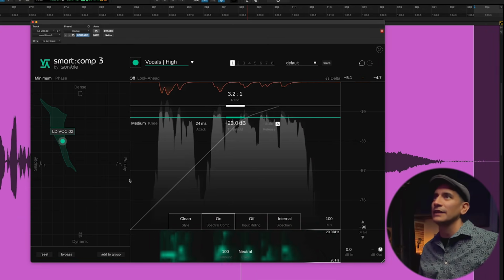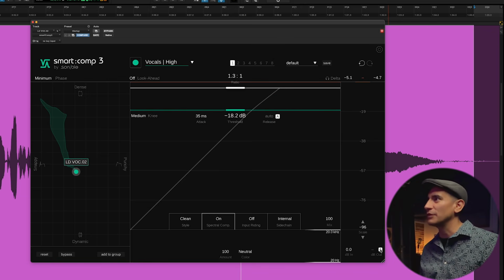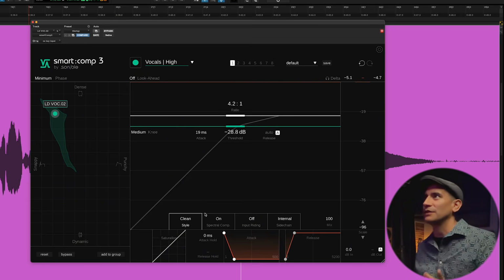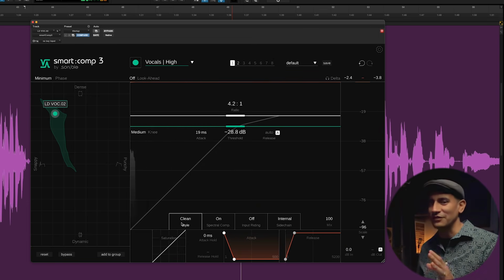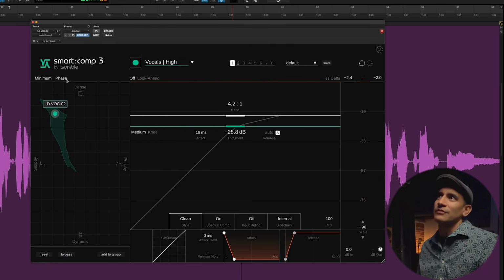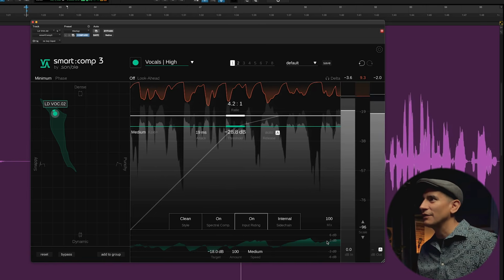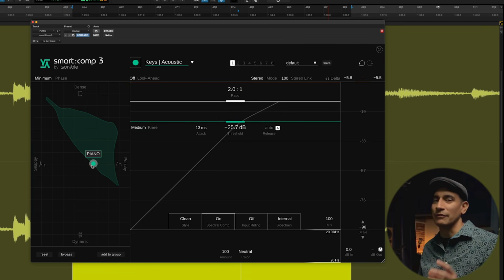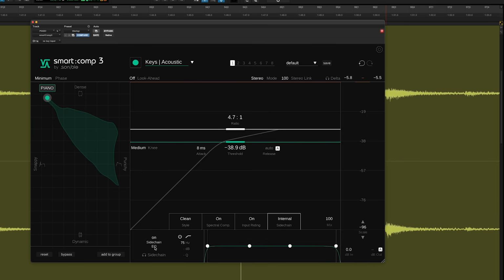How to compress tracks intuitively | smart:comp 3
Up your compression game with smart:comp 3 ⚡️

Compression on vocals and instruments doesn’t have to be complicated.
In this video, we show how smart:comp 3 uses intelligent algorithms to analyze your signal and create a map of viable compression characteristics — helping you achieve transparent, musical results while keeping your workflow fast and focused.